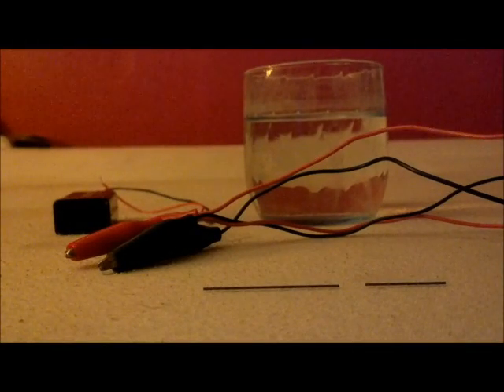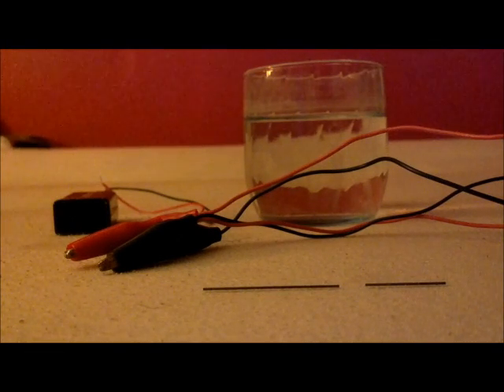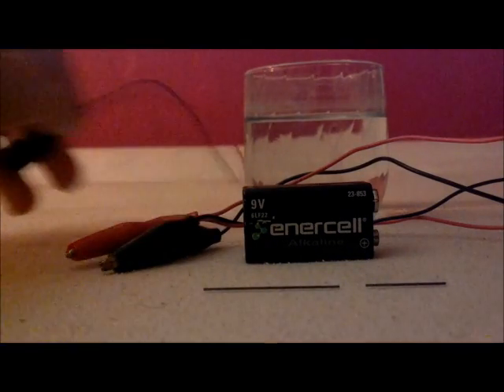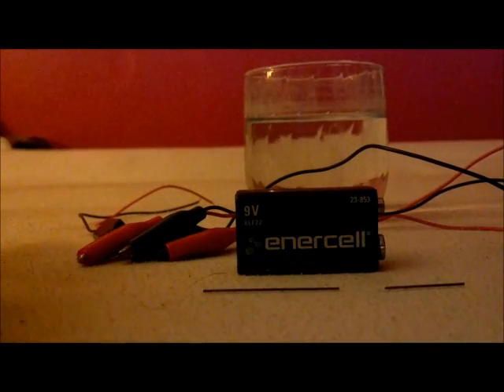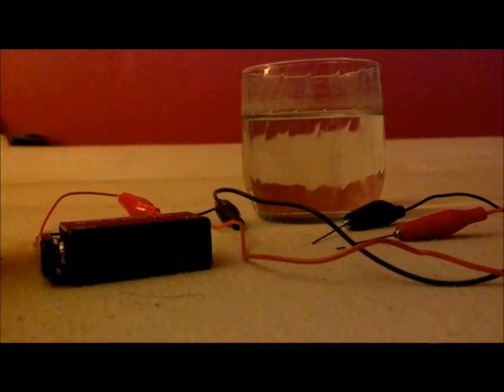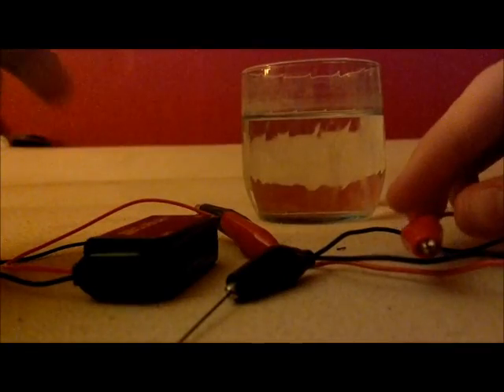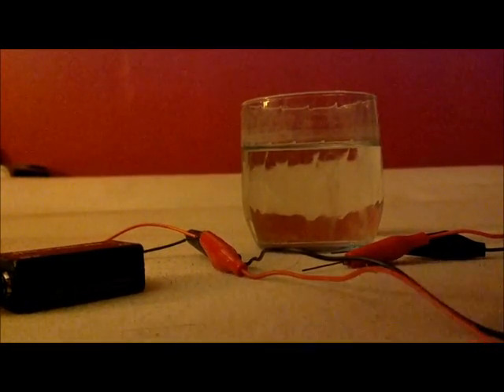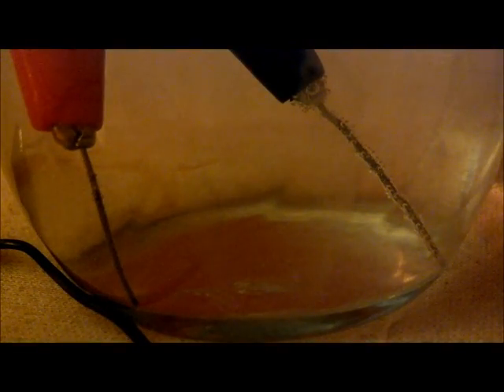How to do Electrolysis of Water (Tutorial)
In this video i show you how to perform electrolysis in your own house allowing you to separate and possibly isolate Hydrogen gas and oxygen gas from water.

Warning: This procedure uses electricity and water which could have the possibility of shocking you, also if you do happen to use Sodium Chloride in the process be aware that this procedure has the ability to produce harmful amounts of Chlorine gas and some Sodium Hydroxide.

Water is made of the elements Hydrogen and Oxygen, when you pass an electric current through this compound it breaks the bond created by the hydrogen and oxygen and allows them to seperate. You can observe that the negative electrode produces more bubbles on the end of it than the positive electrode this is because there is more hydrogen in a molecule in water than oxygen. The reason the hydrogen attach to the negative electrode and the oxygen the positive is because Hydrogen has a positive charge and Oxygen has a negative charge.

The tricky part of this procedure is both trying to prevent the electrodes from touching and trying to capture the gases that are produced. I would sugest using the water displacement method by filling vials with water and putting over the electrodes so as to get a more pure sample.

Materials needed:

     1. 9v battery
     2. 9v battery adapter
     3. 2 alligator clips
     4. glass of water
     5. pencil lead (or iron nails)
     6. if collecting gases vials for collection